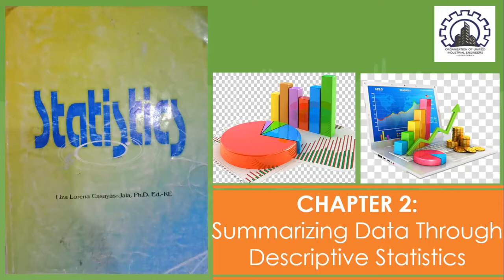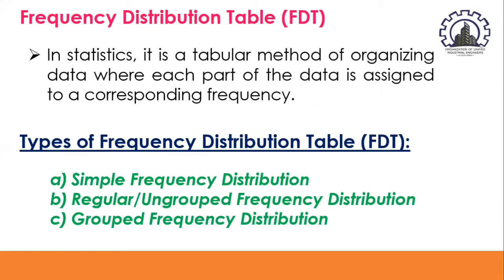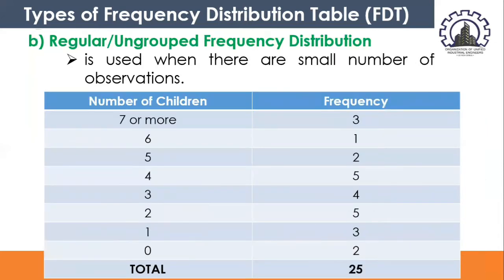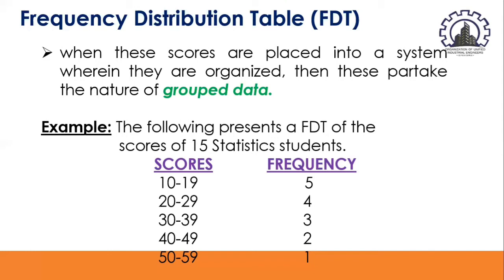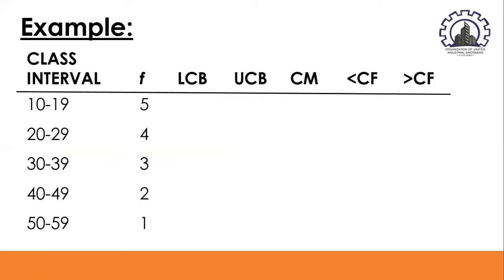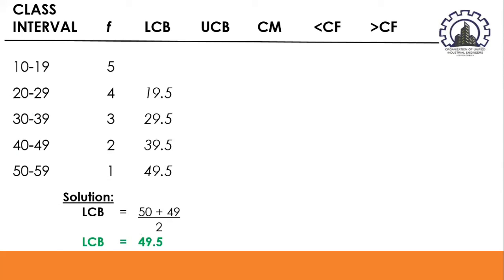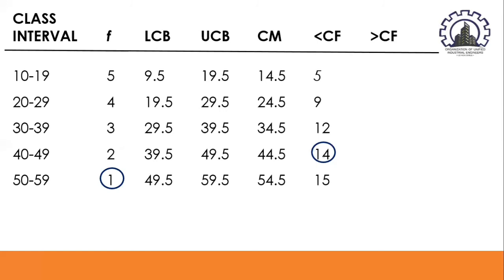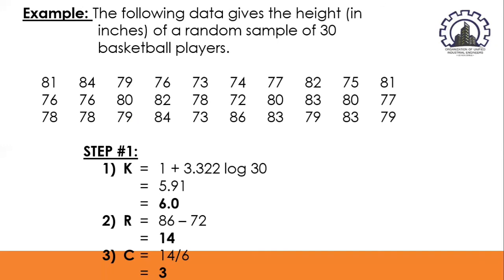CHAPTER 2: Summarizing Data Through Descriptive Statistics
This video is all about Summarizing Data Through Descriptive Statistics. Discussed here are the tabular methods of summarizing data, the graphical depiction of data, the describing data with numeric summary values, and the measures of central tendency.